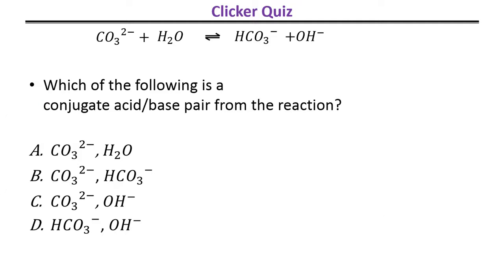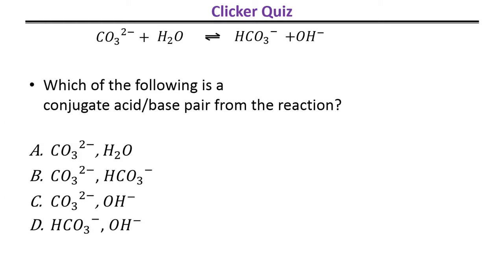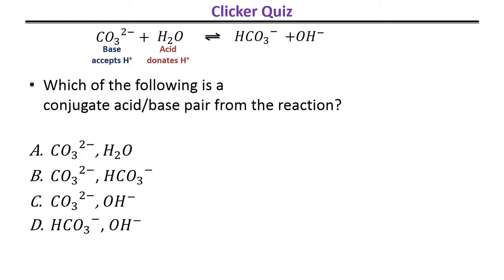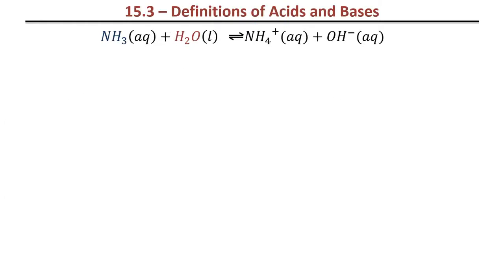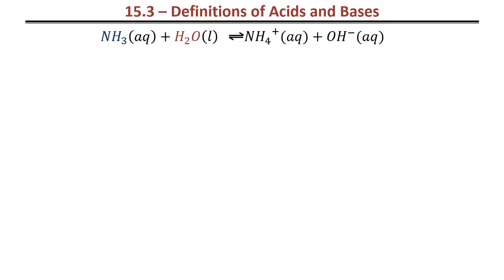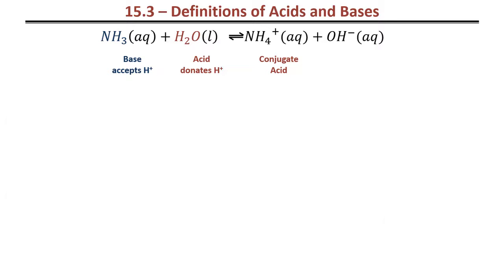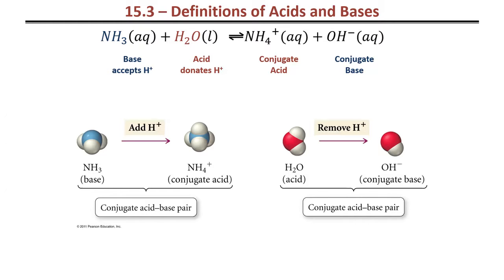Wed, Mar 15, 11 53 AM